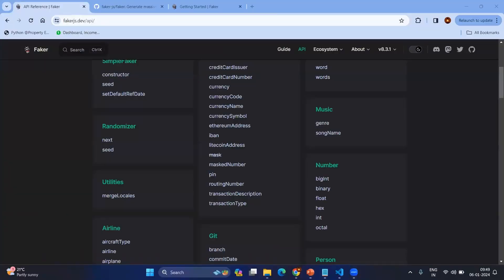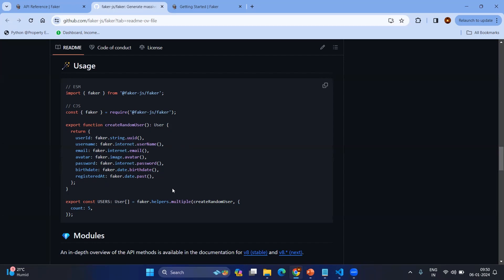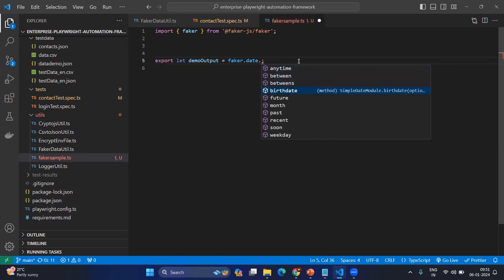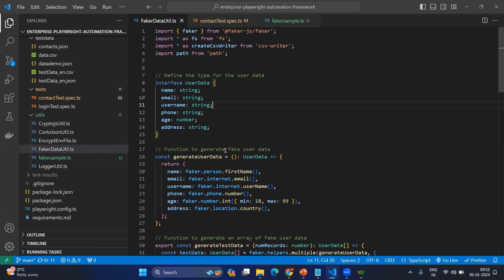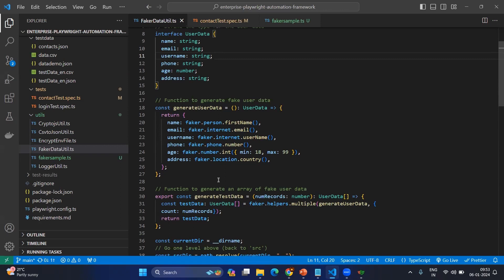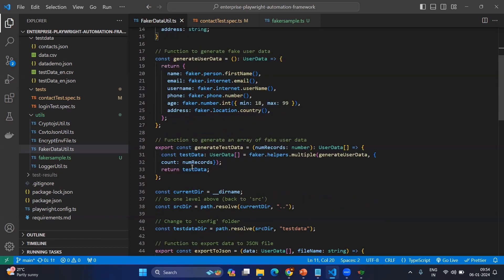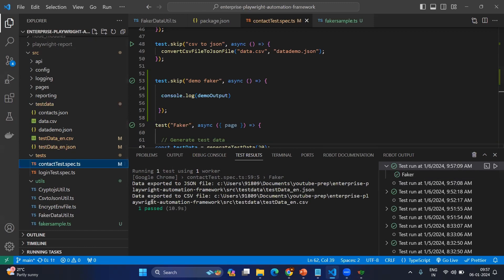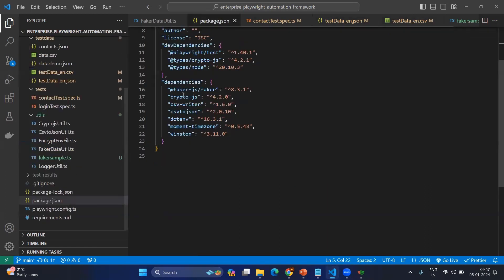Mastering Playwright | Faker for Test Data Generation | QA Automation Alchemist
This video will explain about how to generate test data dynamically by using fake module.